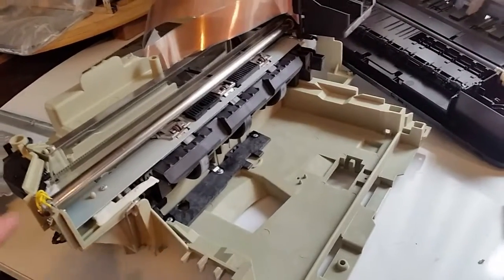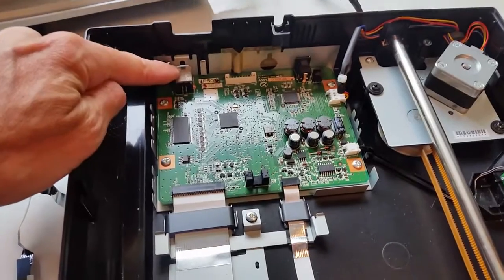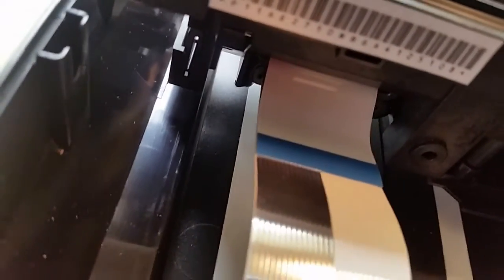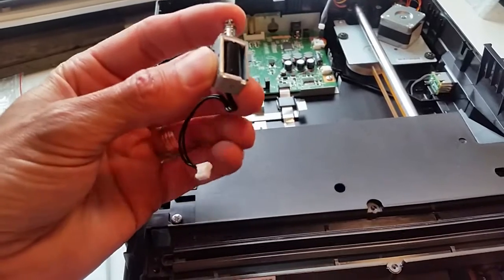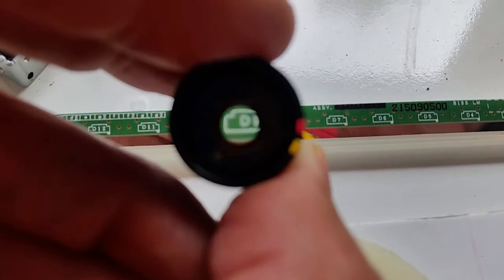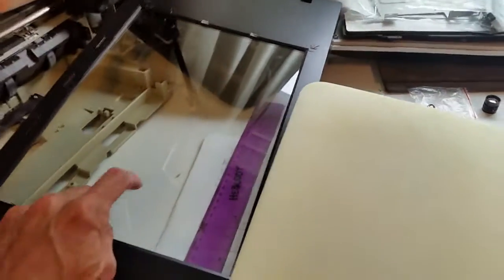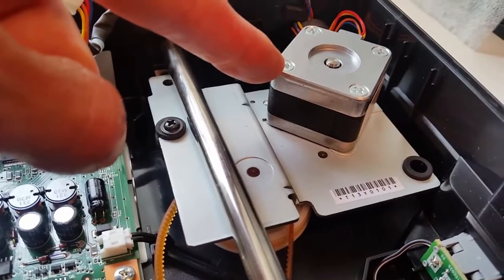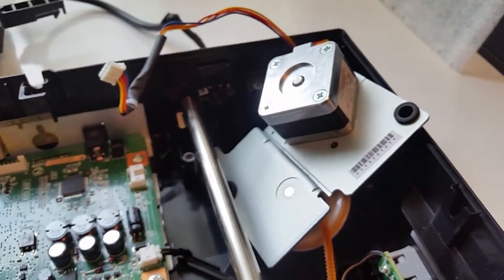Flatbed Scanner Teardown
discovering new parts for the inkjet 3d printer build.